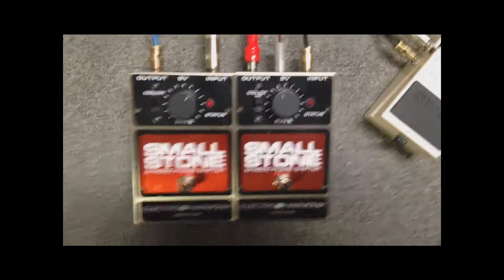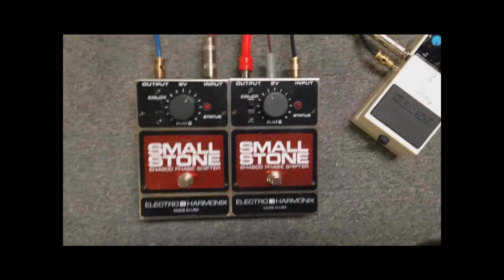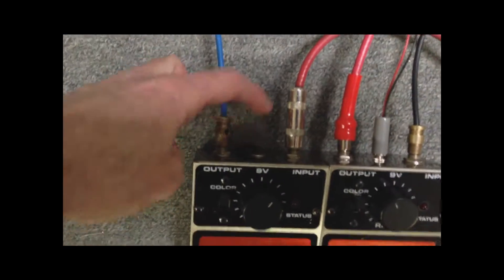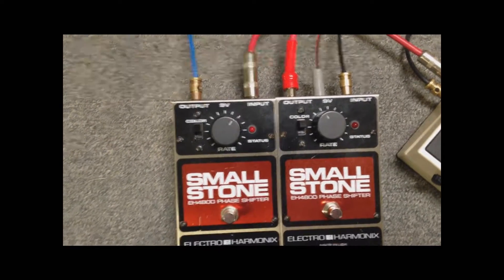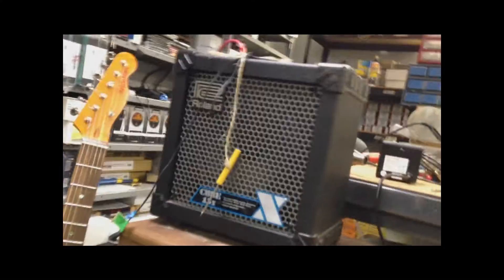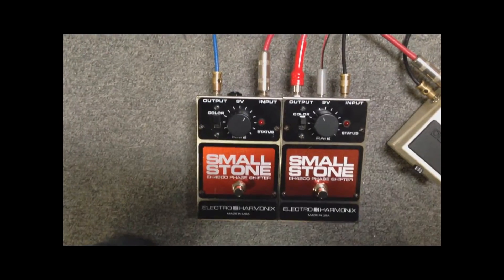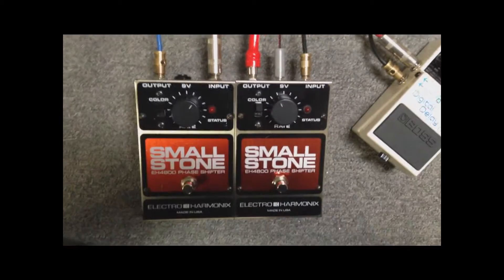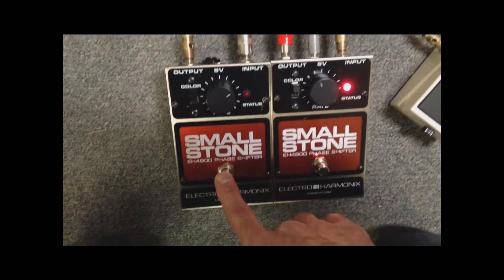Analog Man Stereo Small Stone Modification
We modified two Small Stone pedals to run together for true stereo operation. We used some info we found online to save time.